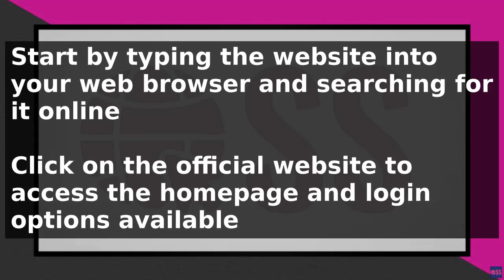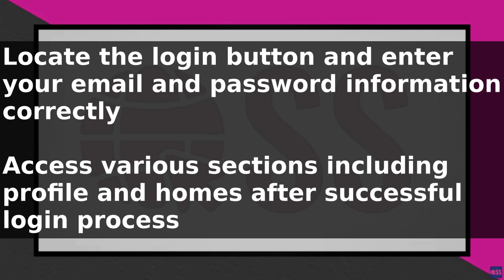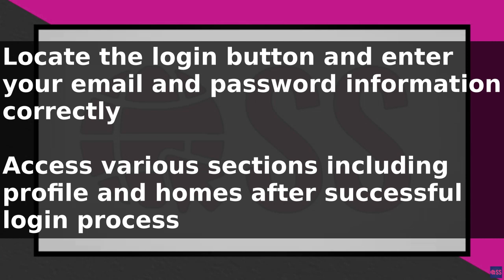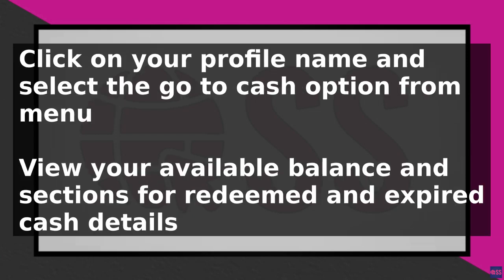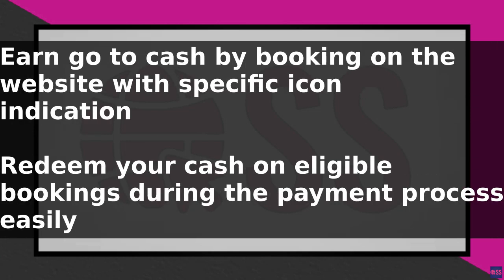How To Use Agoda Cash For Booking (2025)